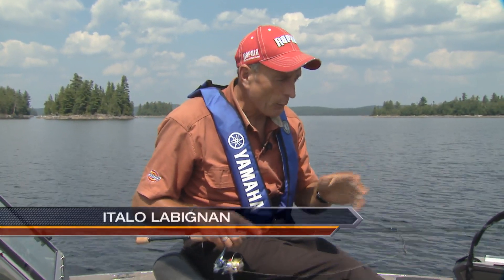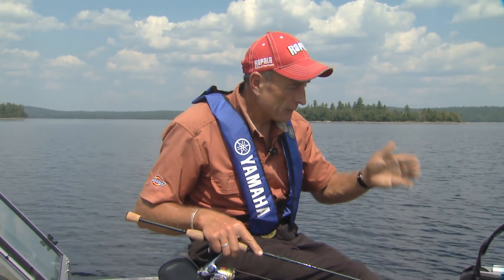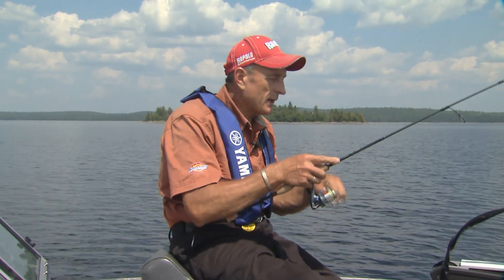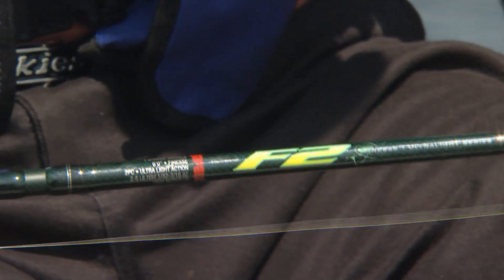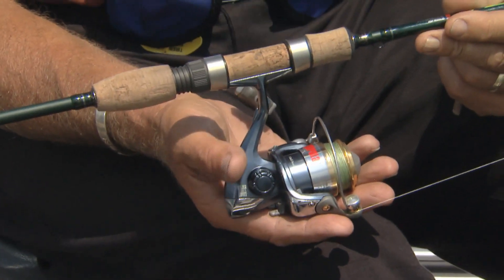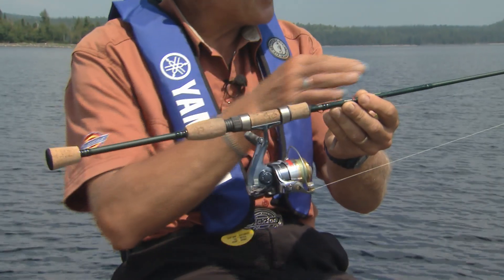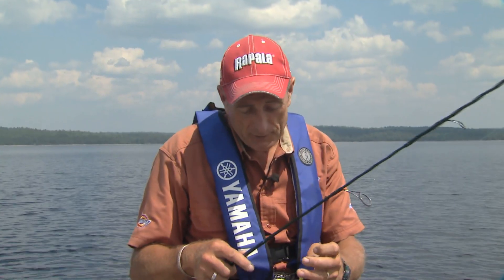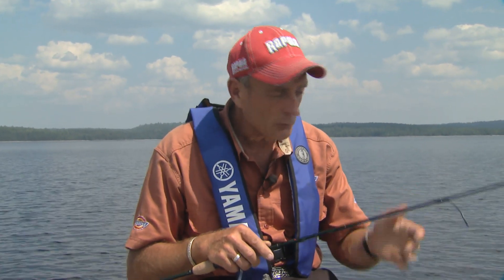Light Gear for Walleye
Italo talks about the benefits of using the Rapala F2 Utlra light rods and reels.

for Csf 25 12 Tip2.mov